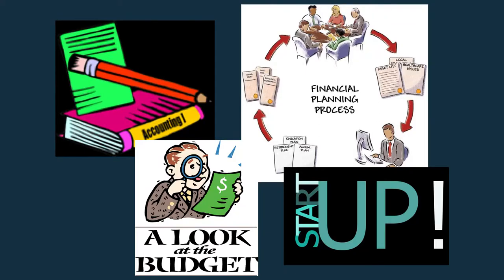Small Business Management: Unit 5 Review & Course Recap